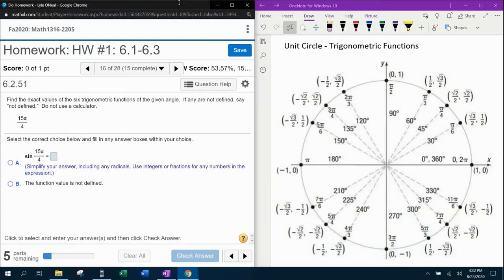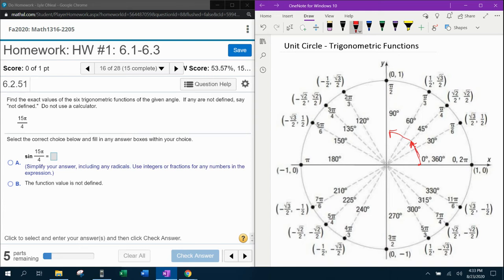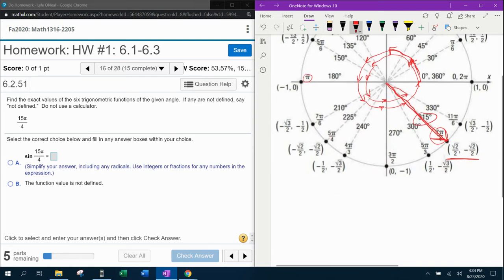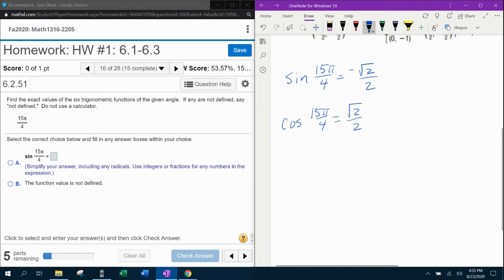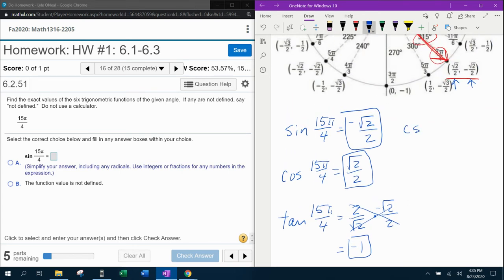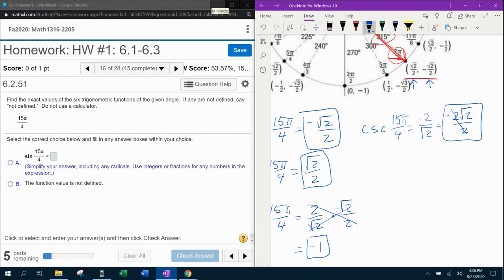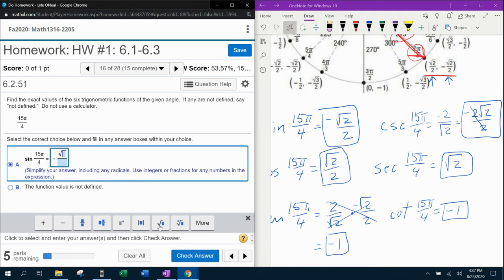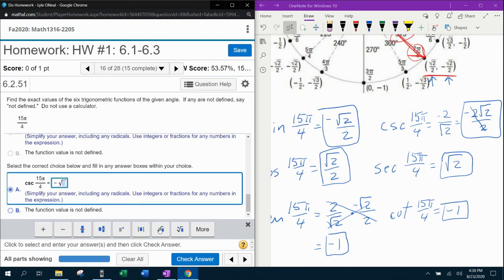Trigonometry - HW#1 Question #16 & Precalculus - HW#3 Question #13 - MyLab Math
Finding the exact value of the 6 trigonometric functions for an angle in the unit circle.